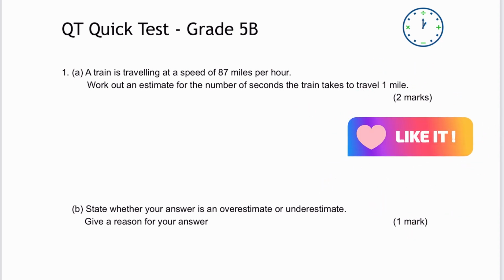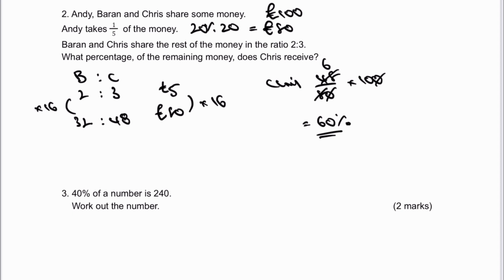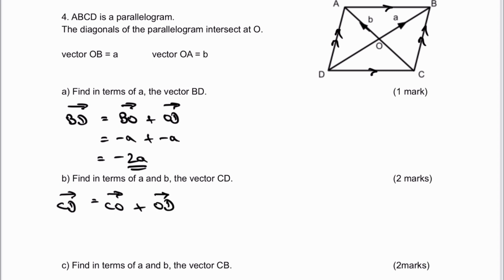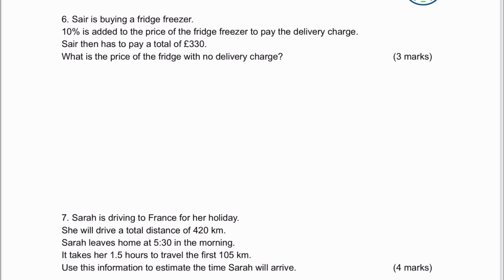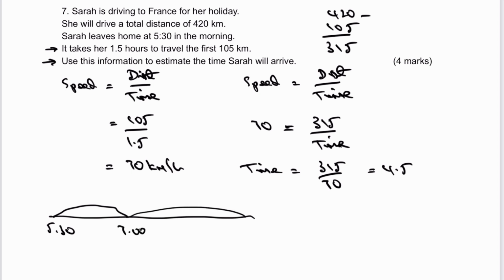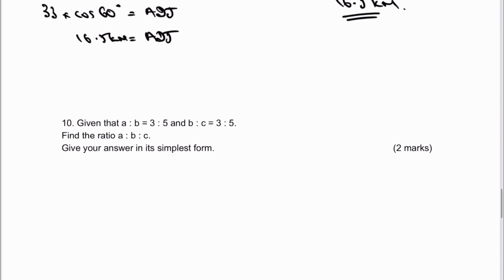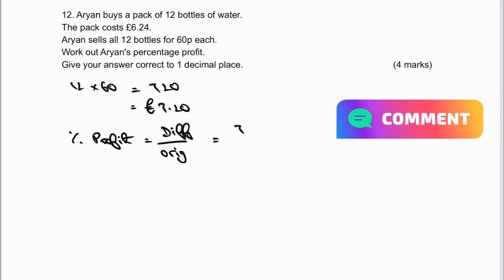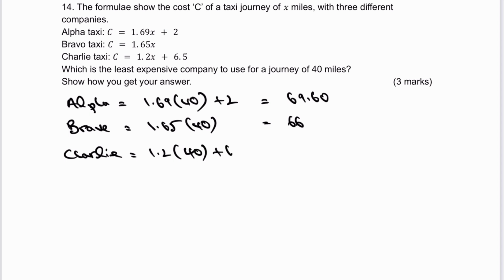GCSE Grade 5 Practice Test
This video is a revision test for GCSE maths, and is aimed at around grade 5. You can download the worksheet from 3minutemaths.co.uk, although please do

Here's the questions:
1. (a) A train is travelling at a speed of 87 miles per hour. Work out an estimate for the number of seconds the train takes to travel 1 mile.
(2 marks)
(b) State whether your answer is an overestimate or underestimate.
        Give a reason for your answer       (1 mark)
2. Andy, Baran and Chris share some money.
Andy takes 15  of the money.
Baran and Chris share the rest of the money in the ratio 2:3.
What percentage, of the remaining money, does Chris receive?
3. 40% of a number is 240.
    Work out the number.        (2 marks)
4. ABCD is a parallelogram.
The diagonals of the parallelogram intersect at O.
vector OB = a  vector OA = b
a) Find in terms of a, the vector BD.       (1 mark)
b) Find in terms of a and b, the vector CD.     (2 marks)
c) Find in terms of a and b, the vector CB.     (2marks)
5. There are 2 times as many red pens as blue pens and 3 times as many blue pens as yellow pens in a box.
Write down the ratio of the number of red pens to blue pens to yellow pens. (2 marks)
6. Sair is buying a fridge freezer.
10% is added to the price of the fridge freezer to pay the delivery charge.
Sair then has to pay a total of £330.
What is the price of the fridge with no delivery charge? (3 marks)
7. Sarah is driving to France for her holiday.
She will drive a total distance of 420 km.
Sarah leaves home at 5:30 in the morning.
It takes her 1.5 hours to travel the first 105 km.
Use this information to estimate the time Sarah will arrive.   (4 marks)
8. Work out 4.1 × 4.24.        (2 marks)
9. The drawing shows a right angled triangle.
AB = 33 km
angle ABC = 60°
Find the length of BC.        (3 marks)
10. Given that a : b = 3 : 5 and b : c = 3 : 5.
Find the ratio a : b : c.
Give your answer in its simplest form.      (2 marks)
11. The equation of the line L1 is 3y = 9x - 21.
The equation of the line L2 is y - x = 14.
Show that these two lines are not parallel.    (3 marks)
12. Aryan buys a pack of 12 bottles of water.
The pack costs £6.24.
Aryan sells all 12 bottles for 60p each.
Work out Aryan's percentage profit.
Give your answer correct to 1 decimal place.     (4 marks)
13. Triangle ABC has a perimeter of 22m.
AB = 4 m and BC = 10 m.
Is triangle ABC is a right-angled triangle? Show clearly how you decide.  (3 marks)
14. The formulae show the cost ‘C’ of a taxi journey of x miles, with three different companies.
Alpha taxi: C = 1.69x + 2
Bravo taxi: C = 1.65x
Charlie taxi: C = 1.2x + 6.5
Which is the least expensive company to use for a journey of 40 miles?
Show how you got your answer.       (3 marks)

Here's the timestamps:
0:00 Q1 Introduction
0:40 Q2 Speed Distance Time
2:21 Q3 Ratio
4:24 Q4 Reverse Percentage
5:50 Q5 Vectors
9:49 Q6 Ratio Algebra
10:45 Q7 Percentages
12:16 Q8 Speed Distance Time
15:12 Q9 Calculation
16:00 Q10 SohCahToa
18:08 Q11 Ratio
19:35 Q12 Parallel Lines
21:03 Q13 Percentage Profit
22:12 Q14 Pythagoras
24:20 Q15 Formulae